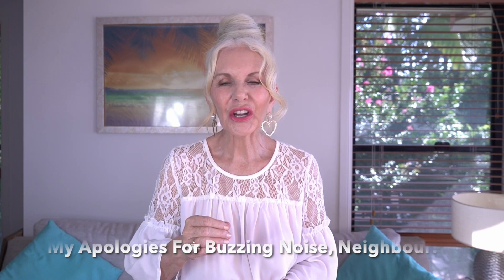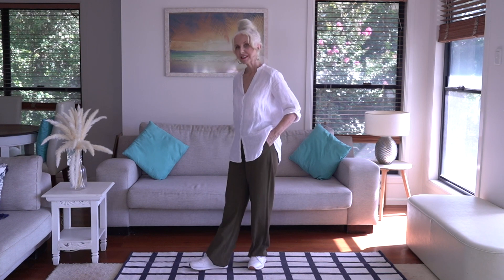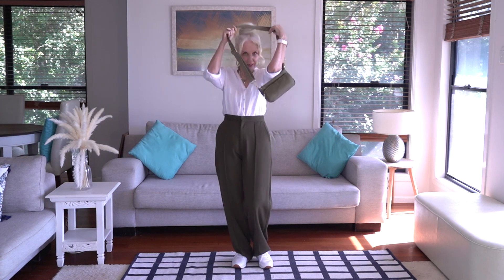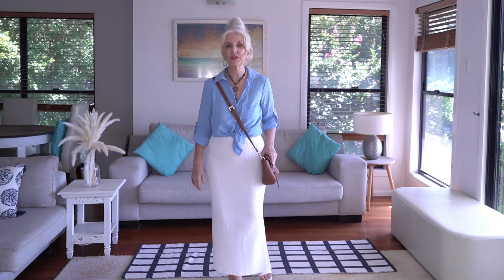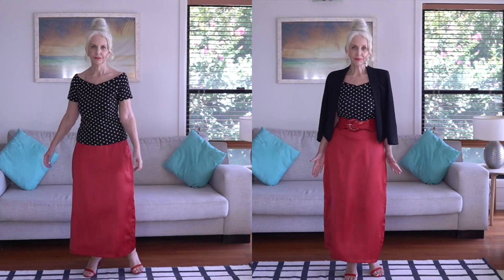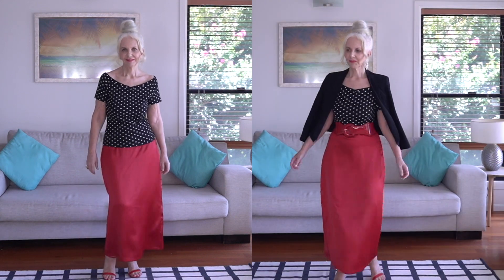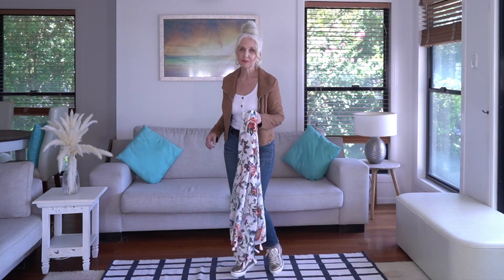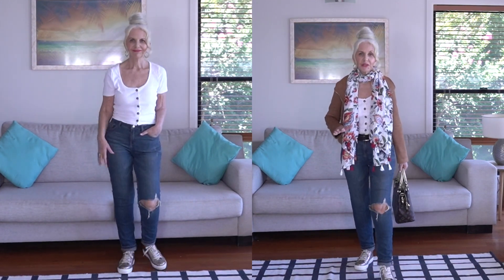How to Look Stylish Over 50 over50#over50fashion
In this video I use the styling tip of add a 3rd piece to elevate your basic wardrobe pieces .
I demonstrate using mostly accessories how easily add extra style to your
outfits.
A belt, A Jacket , A Scarf, Jewellery, A Bag will all help to elevate your style .
You can enhance any of your basic pieces and create a more stylish outfit.

Over  50 fashion
 over 60Style tip